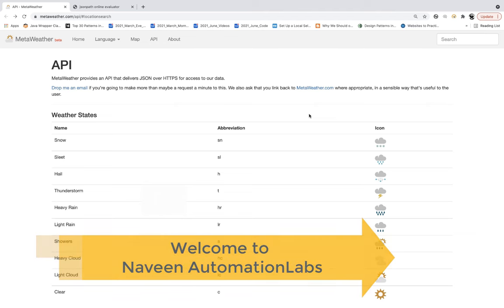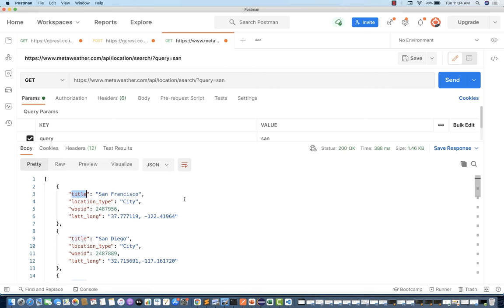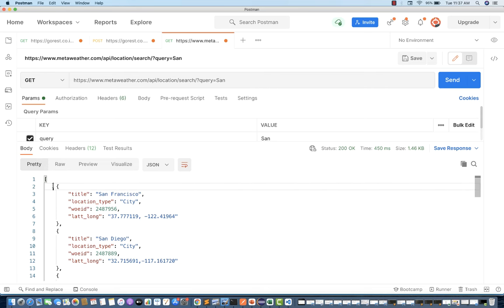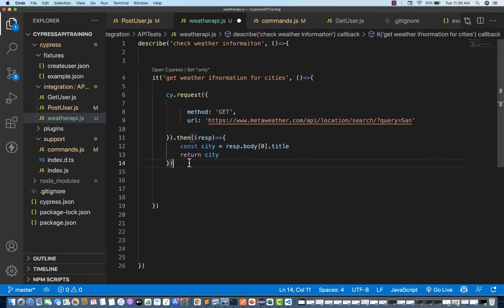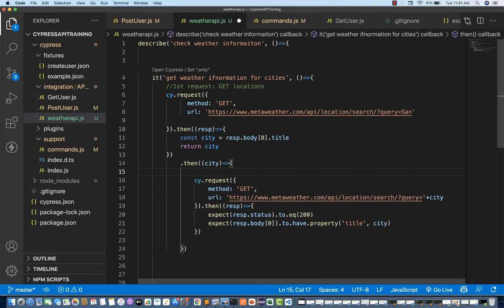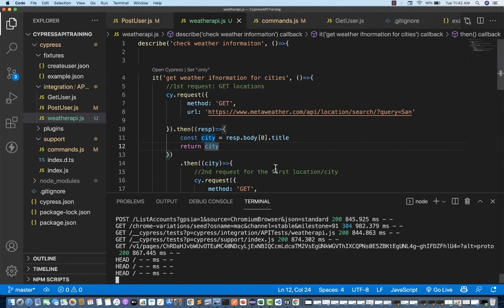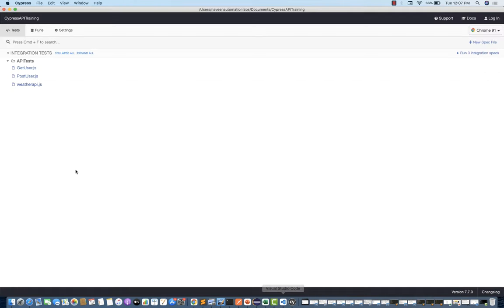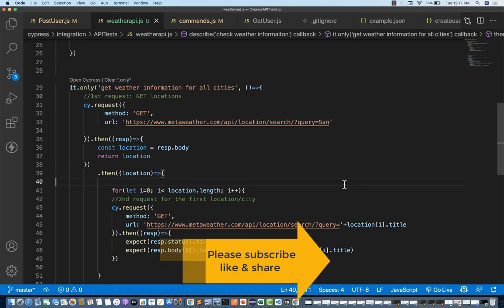#5: Cypress API Automation - Request Chaining [Pass JSON Value/Array from one request to another]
In this video, I have explained how to pass JSON Value/Array from one request to another using request chaining in cypress.

Cypress API Automation - Request Chaining [Pass JSON Value/Array from one request to another]

Learn:
Case1 : Pass singe value
1. Call one API(GET) and fetch the JSON value from JSON response
2. Pass the same JSON value to the second request
3. Validate the same

Case2: Pass JSON Array
1. Call one API(GET) and fetch the JSON Array from response
2. Pass the same JSON Array to the second request
3. Start a loop to call the second request one by one for each Array value
4. Validate the same

Naveen AutomationLabs Paid Courses:
Java & Selenium: